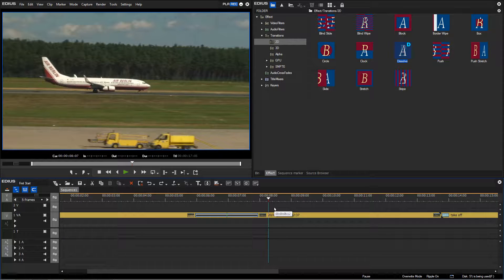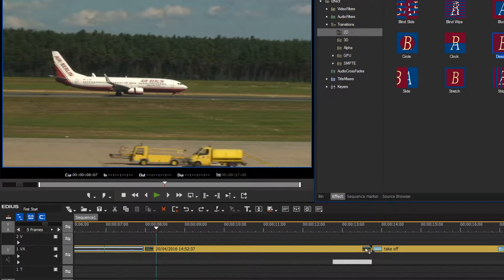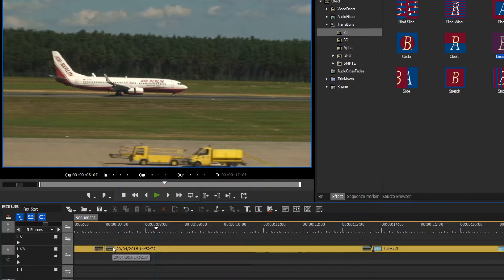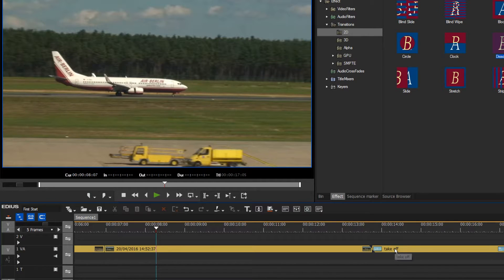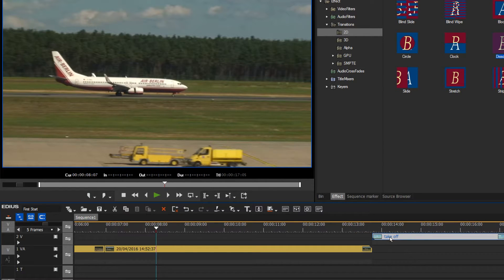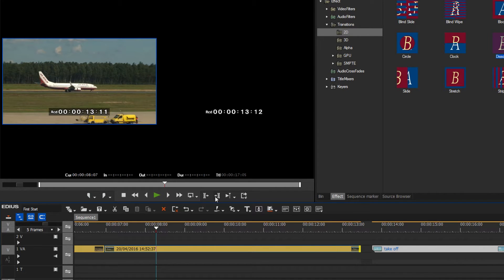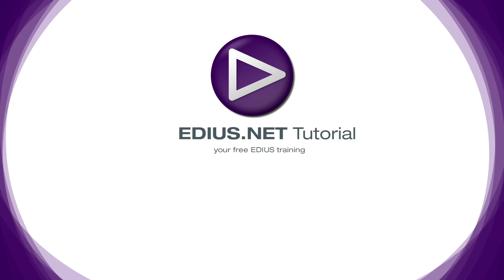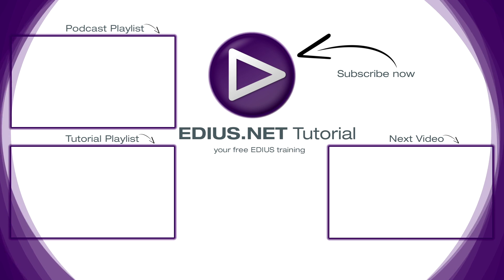EDIUS 8 Basic Tutorial: Trimming Clips for a Dissolve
Trim clips in order to place a dissolve.